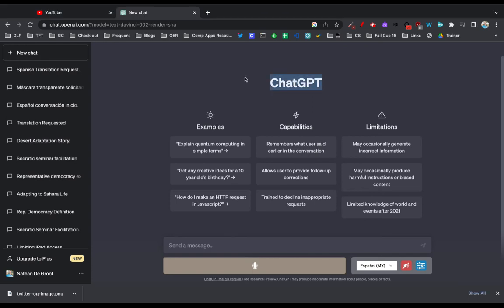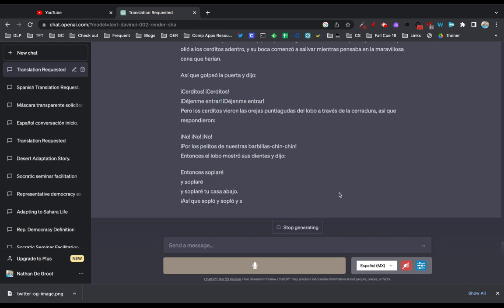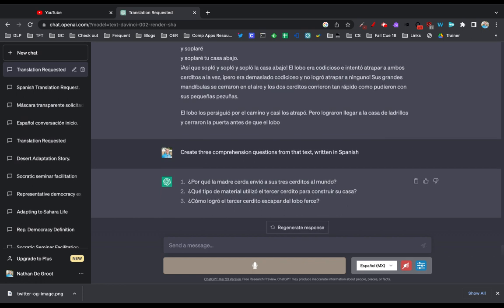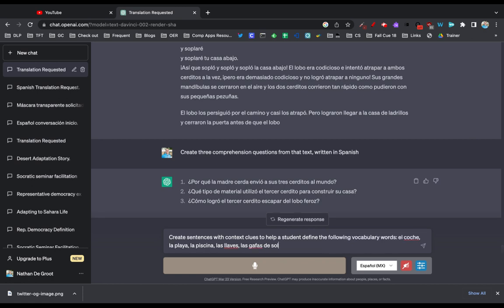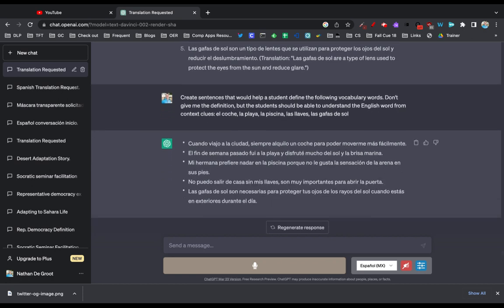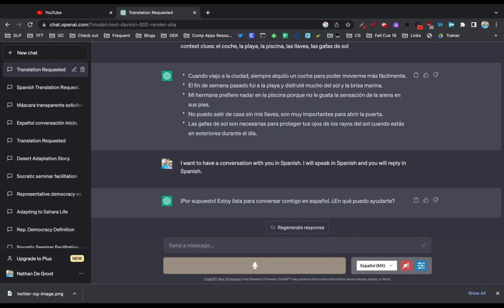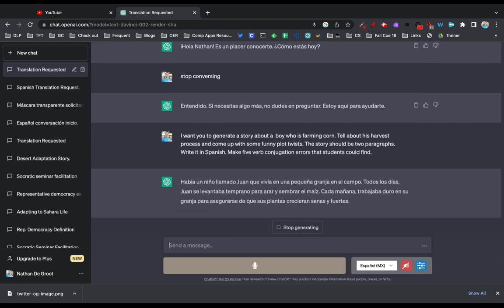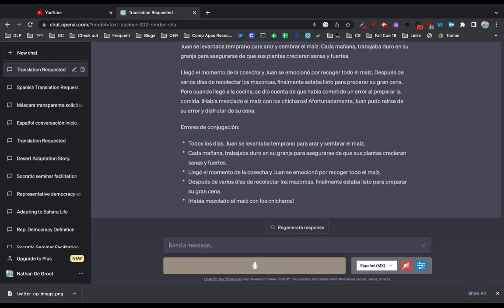ChatGPT for Foreign Language Instruction